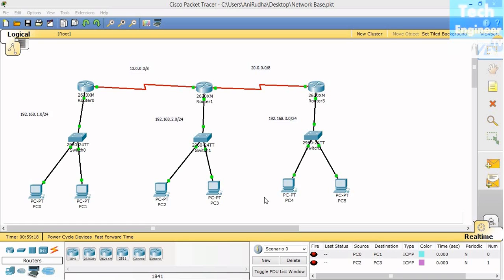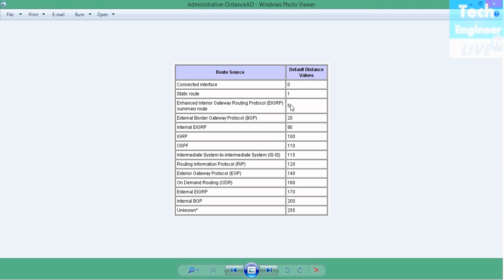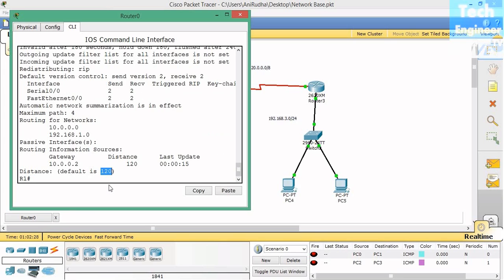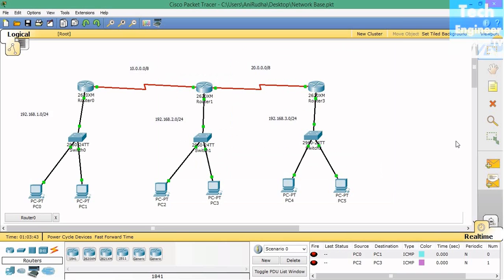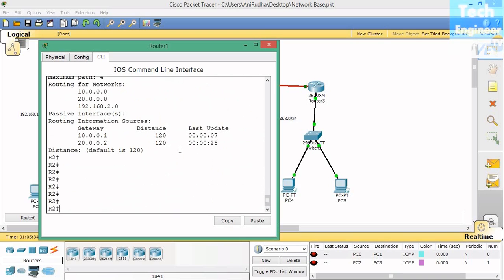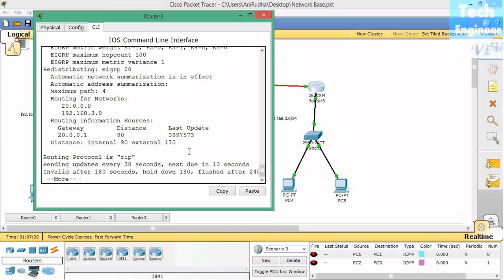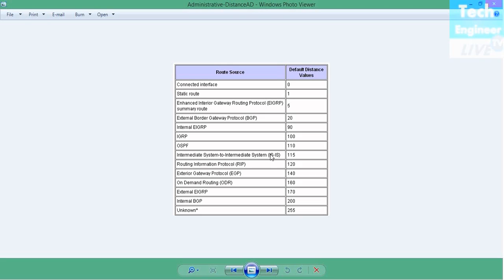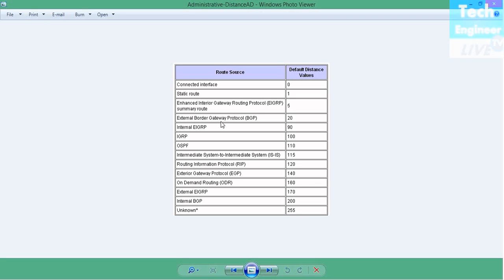Concept of AD (Administrative Distance) Value in CCNA